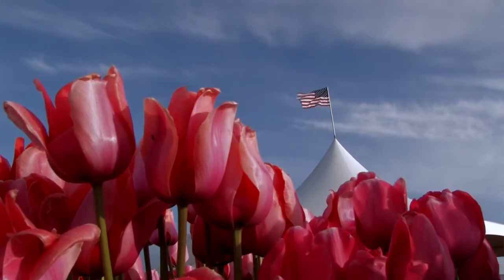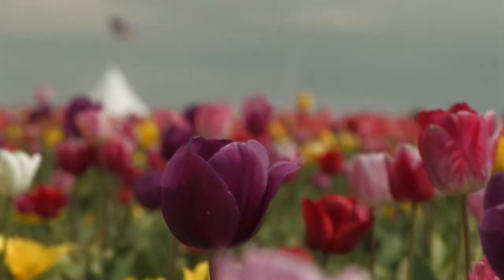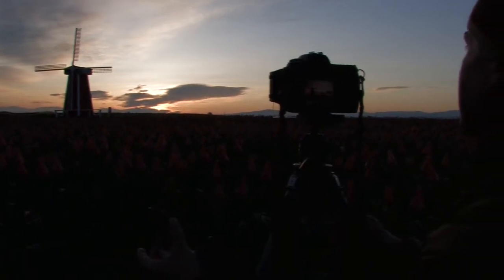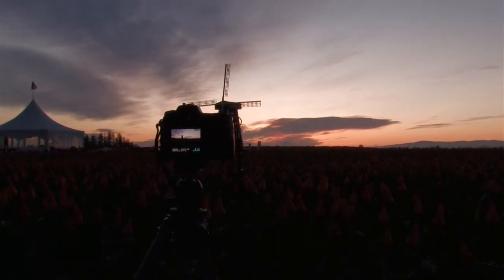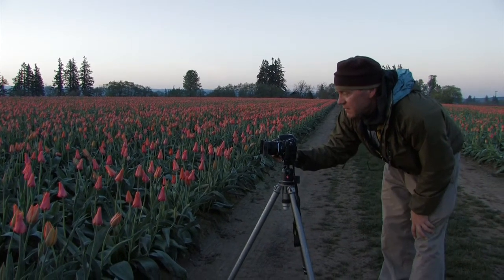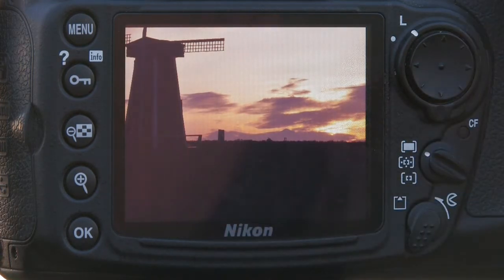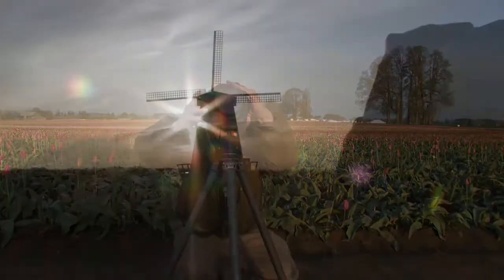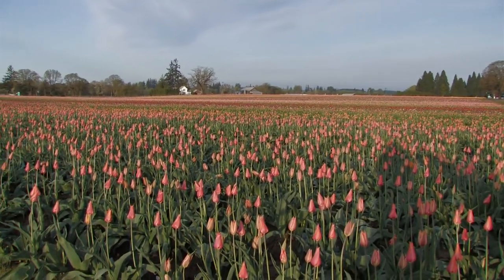OregonPhotoAdventure.mov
Trailer to Oregon Photo Adventure pilot episode at the Wooden Shoe Tulip Festival near Woodburn, Oregon.